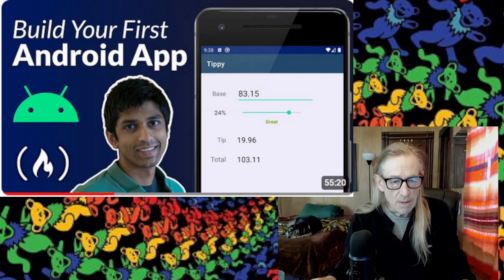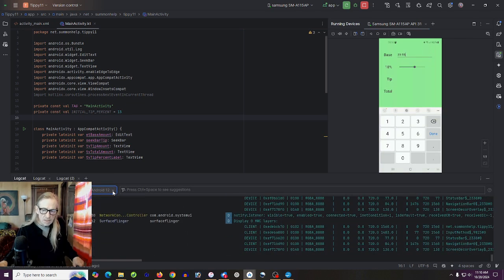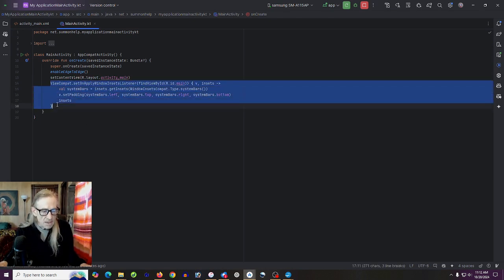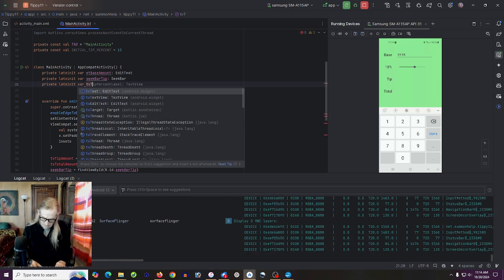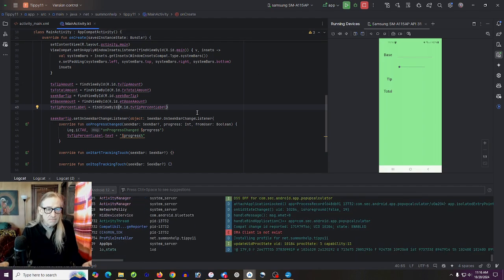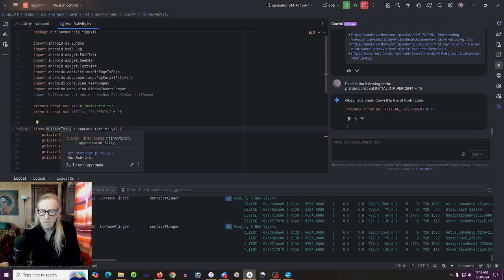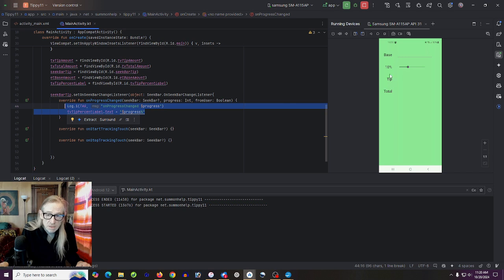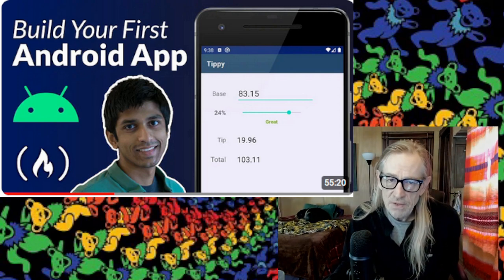I try my hand at the Logic end of an Android App but am having problems with versions of Android Stu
Been working on this tutorial for a couple weeks now, and while I got the UI looking great the back end is a lot trickier, especially when watching old version Android Studio tutorials and just not having the same experience anymore. But I am doing this for my brain more than actually learning Kotlin or and new languages. maybe that will absorb in if I keep at this for a few years.